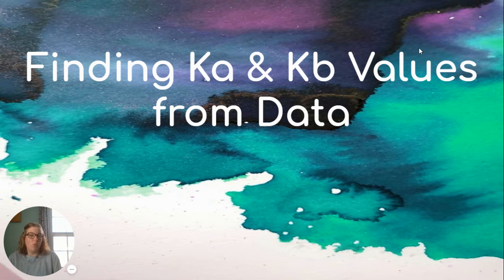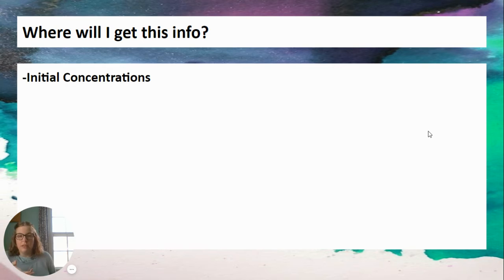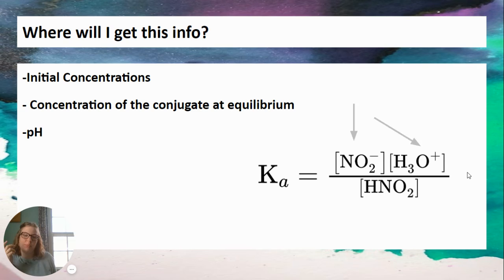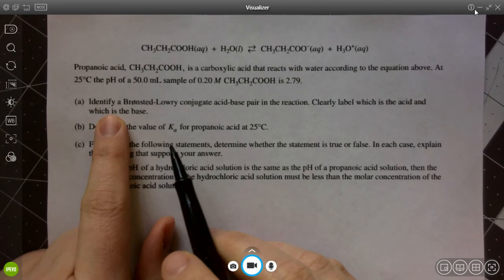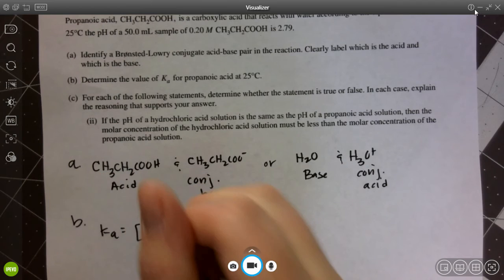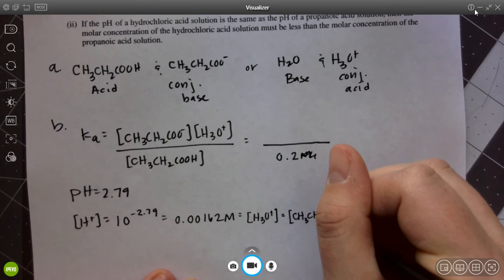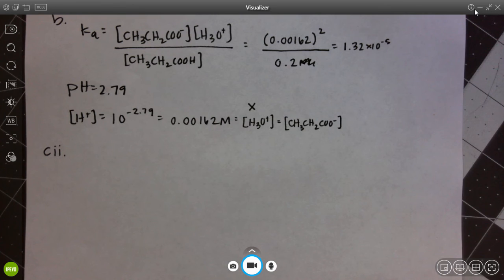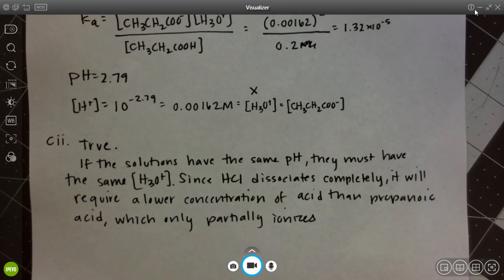AP Chemistry Unit 10.3 Part 3- Finding Ka and Kb